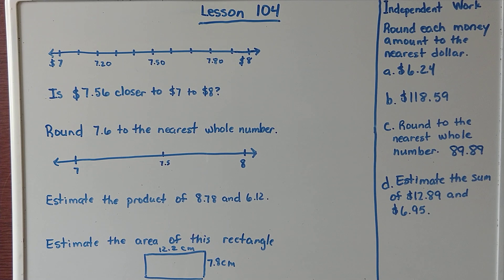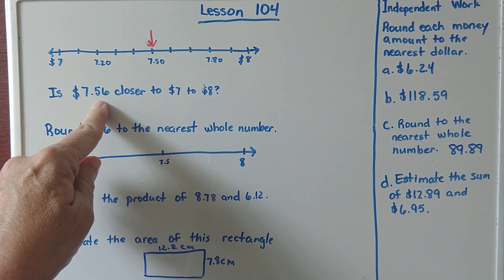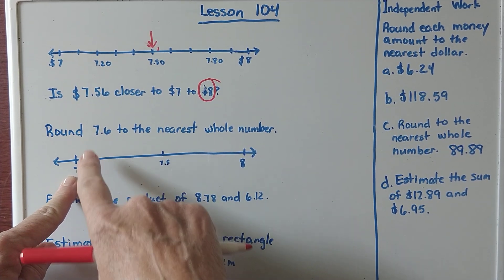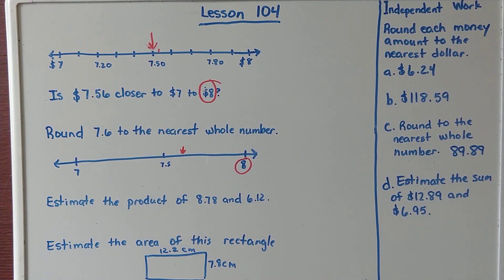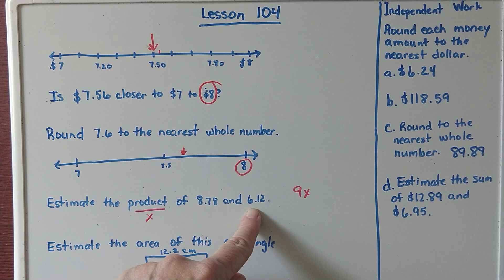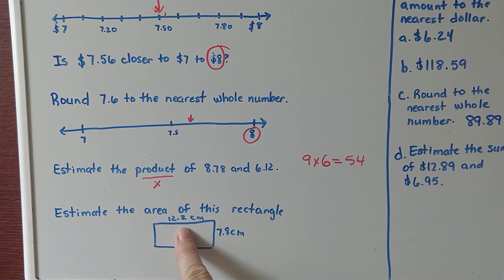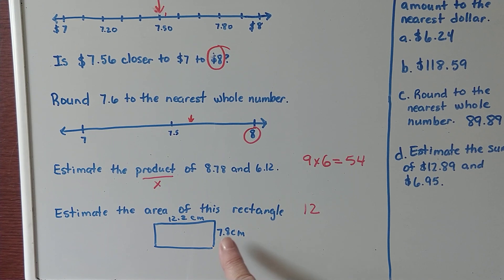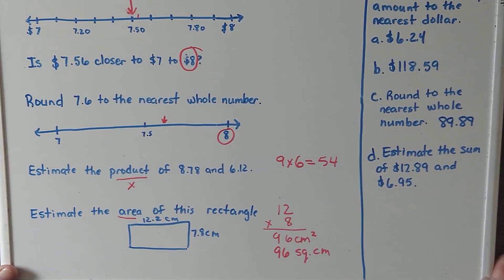65 lesson 104